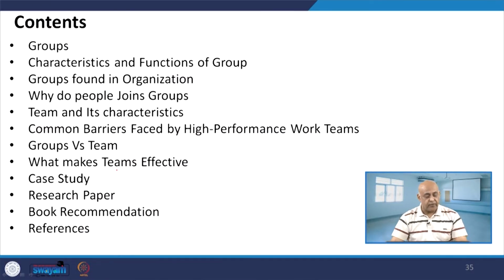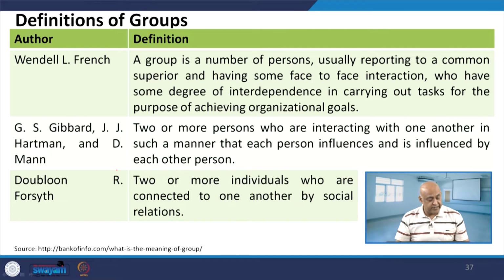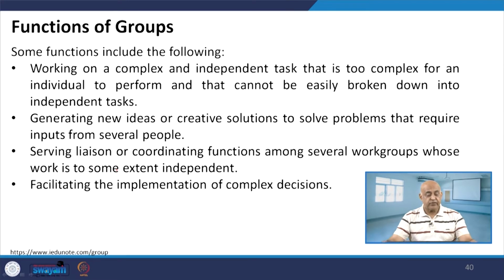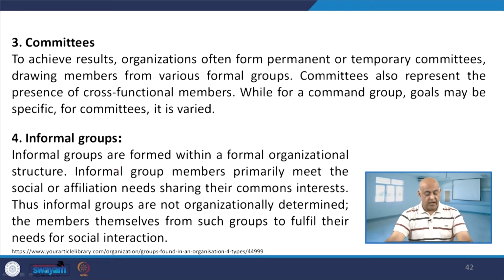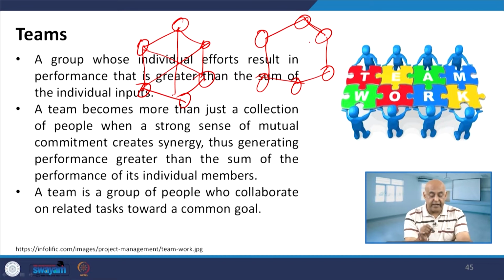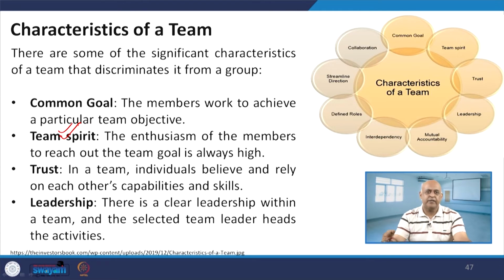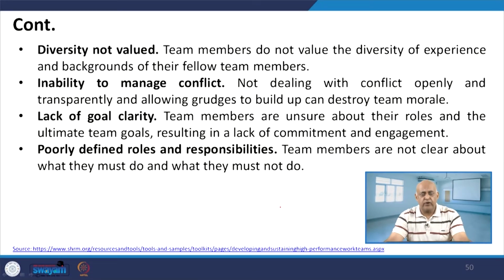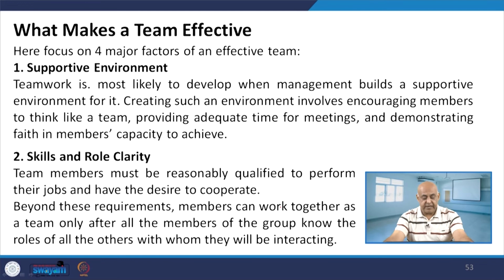Lecture 34: Introduction to Groups and Teams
• Groups
• Characteristics and Functions of Group
• Groups found in Organization
• Why do people Joins Groups
• Team and Its characteristics
• Common Barriers Faced by High-Performance Work Teams
• Groups Vs Team
• What makes Teams Effective
• Case Study
• Research Paper
• Book Recommendation
• References